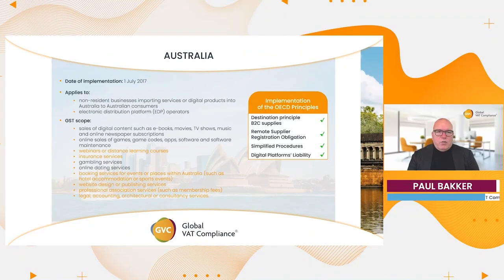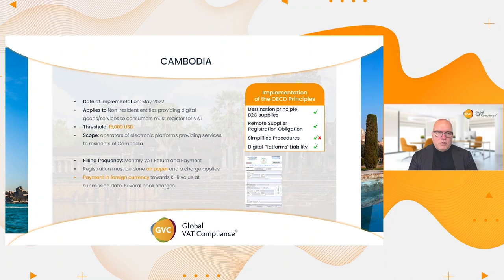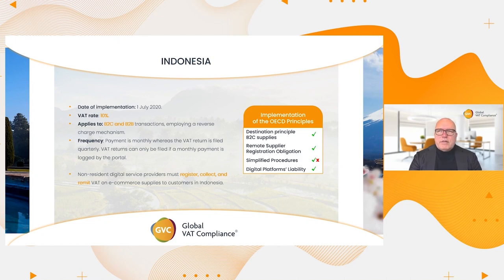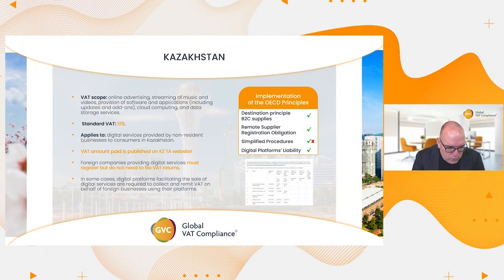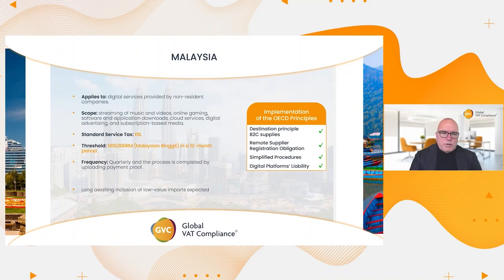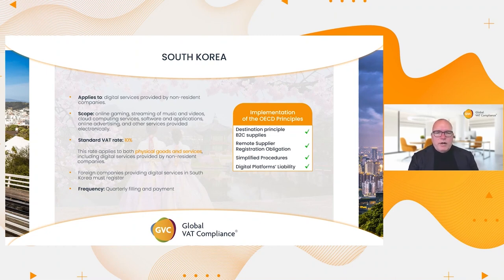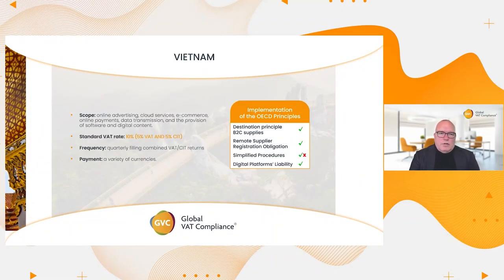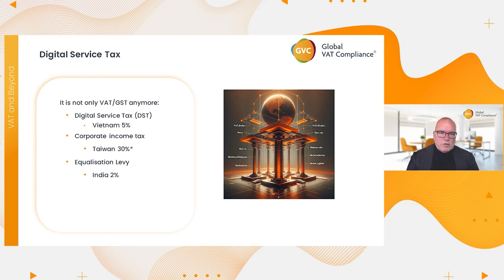Webinar: VAT/ GST and DST on Digital Services for Non-resident Companies in Asia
00:00:15 - 00:01:41 Australia
00:01:42 - 00:03:28 Cambodia
00:03:29 - 00:05:50 India
00:05:51 - 00:07:20 Indonesia
00:07:21 - 00:09:35 Japan
00:09:36 - 00:12:02 Kazakhstan
00:12:03 - 00:13:02 Malaysia
00:13:03 - 00:13:50 Nepal
00:13:51 - 00:15:09 New Zealand
00:15:10 - 00:16:01 South Korea
00:16:02 - 00:18:20 Taiwan
00:18:21 - 00:19:44 Thailand
00:19:45 - 00:20:56 Vietnam
00:20:57 - 00:21:33 DST